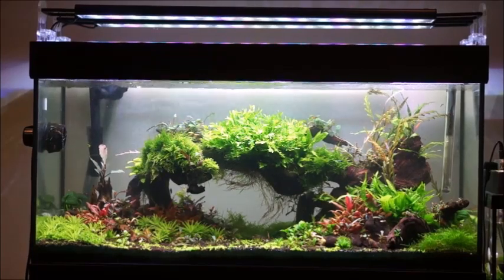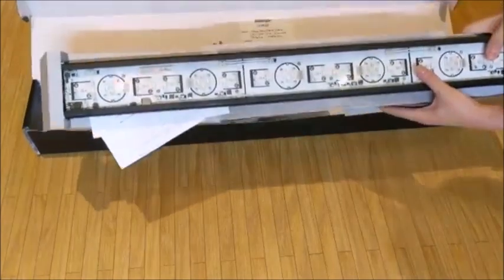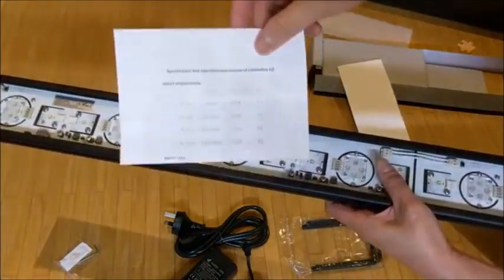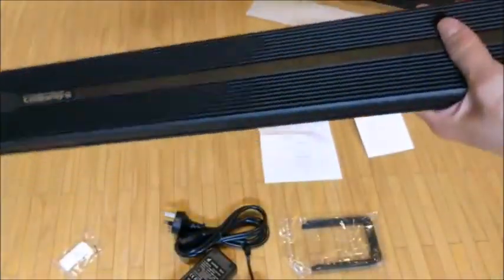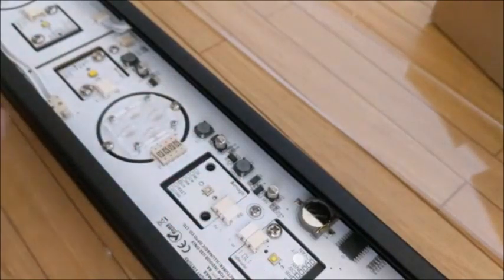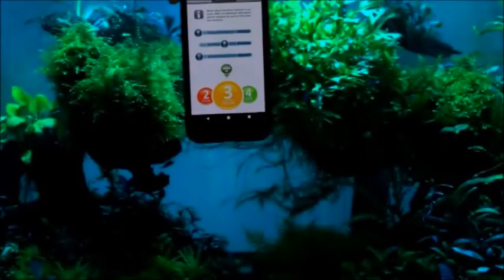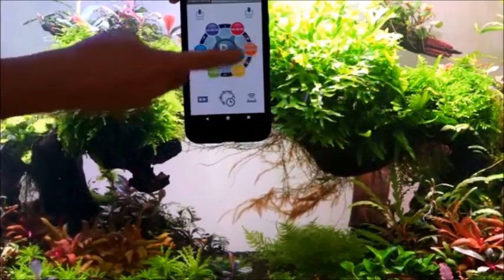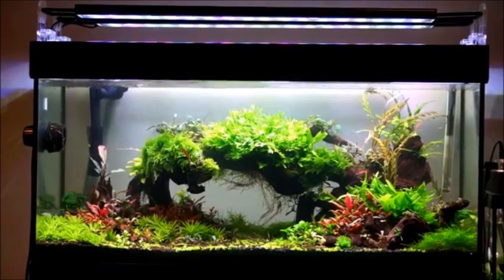Emboli: Illumagic Comboray G2 - A review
Publish date: 13 Nov 2017

Here is my review on the Illumagic comboray G2. It is a great light with a lot of flexibility for those who LOVE to DIY their own spectrum.